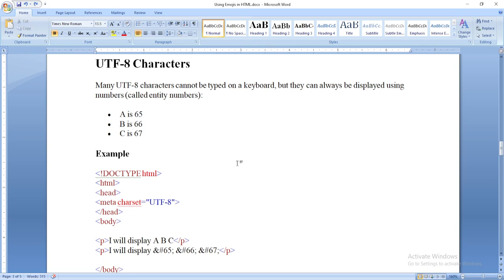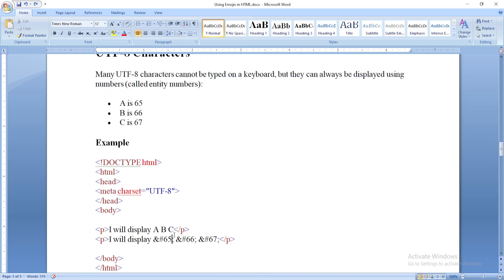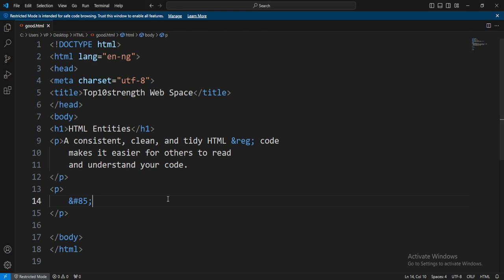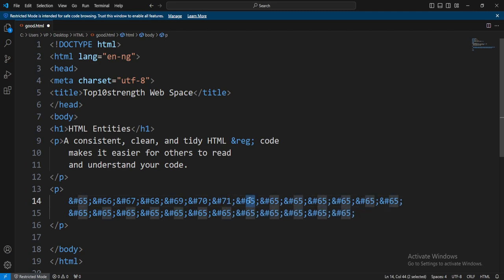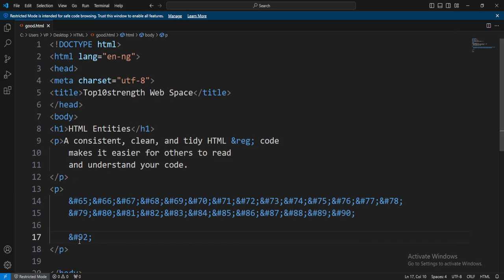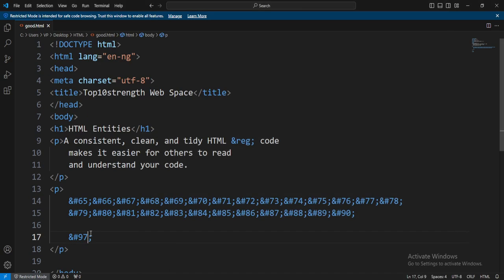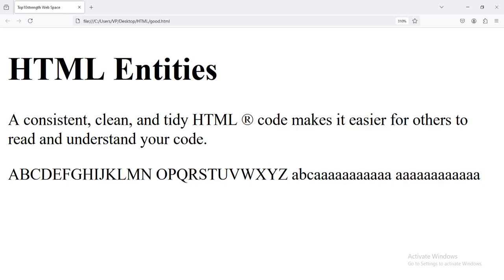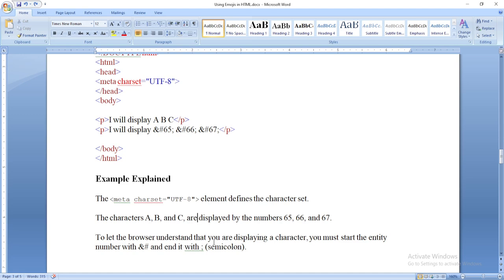HTML Tutorial for Beginners to Advance: 206 HTML Basics Crash Course - UTF-8 Characters in Html Code